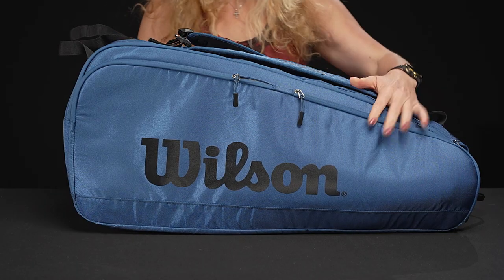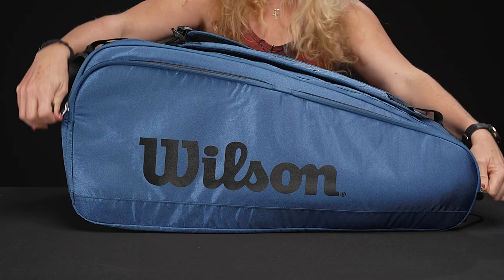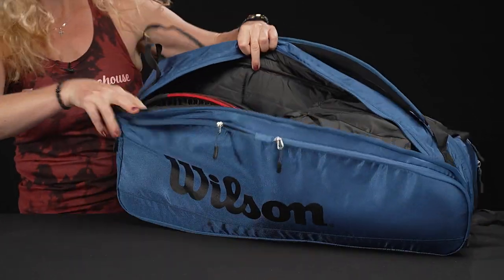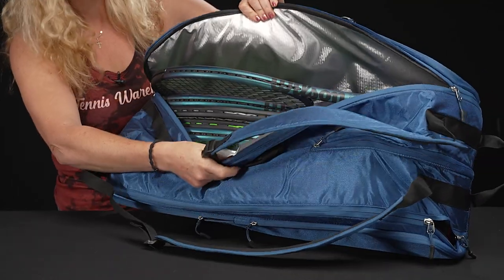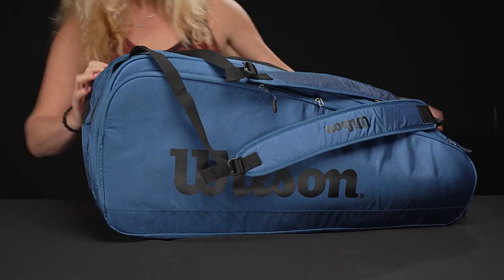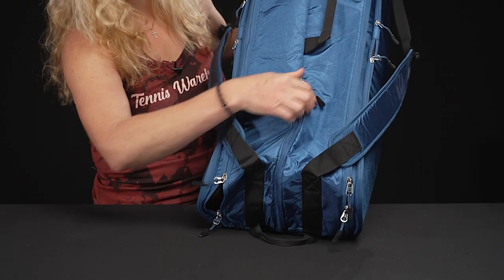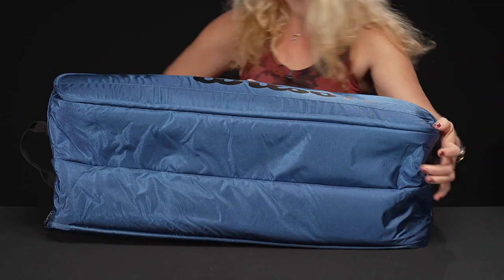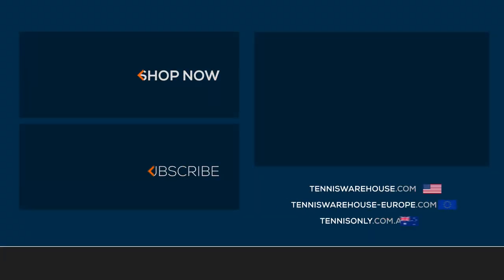Take a closer look at the 2022 Wilson Tour Ultra 12 Pack Tennis Racquet Bag